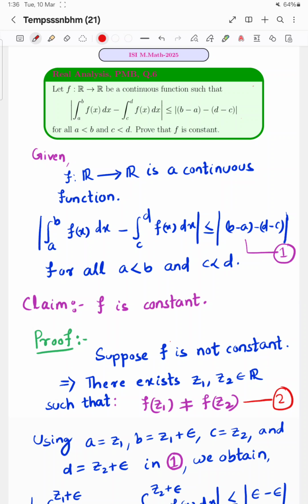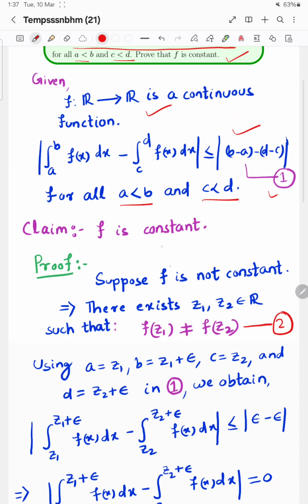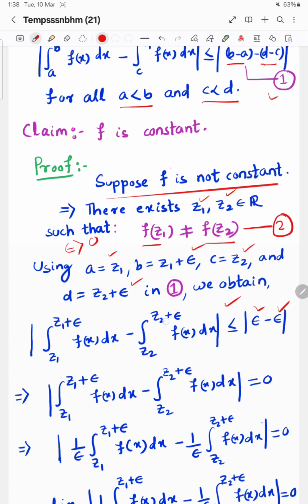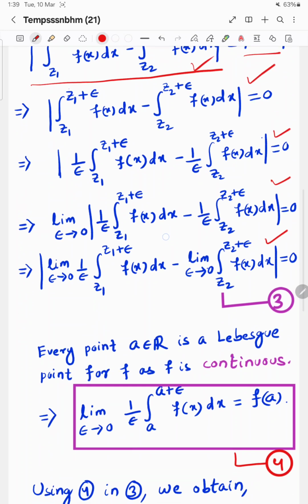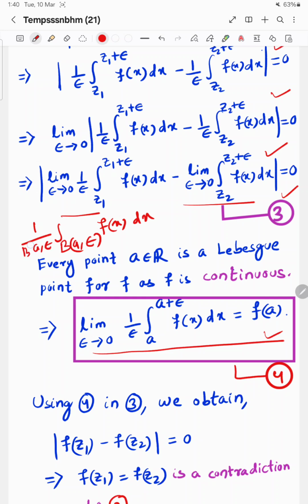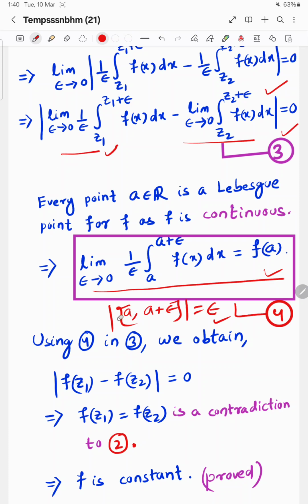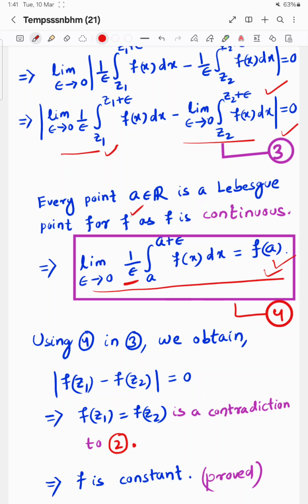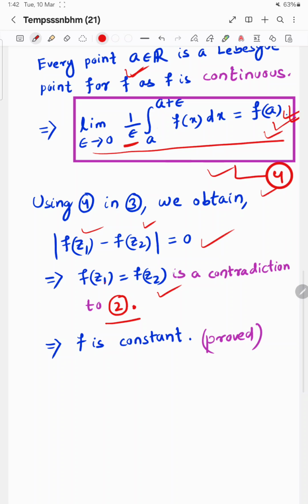An application of the Lebesgue differentiation theorem.🥰 ISI M. Math-2025.l, PMB, Q.6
For continuous function every point in the domain is a Lebesgue point.